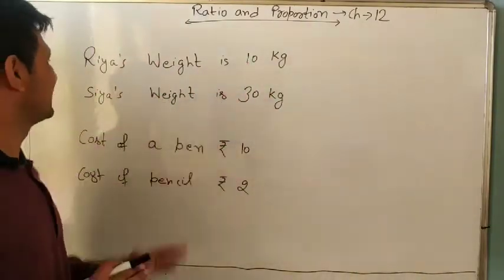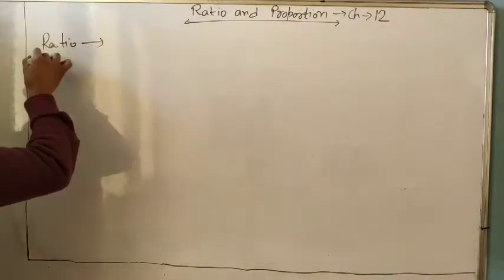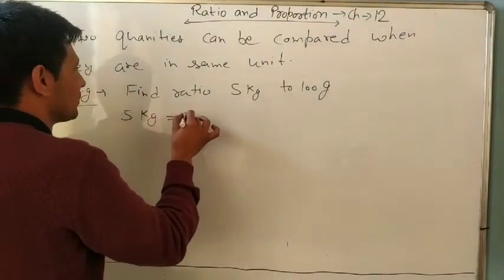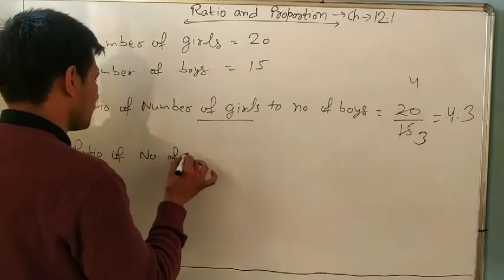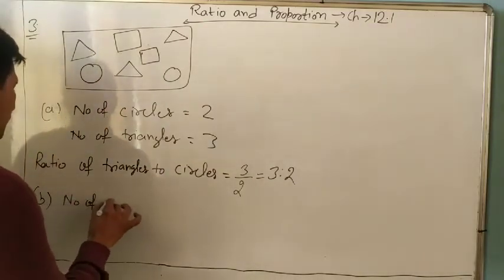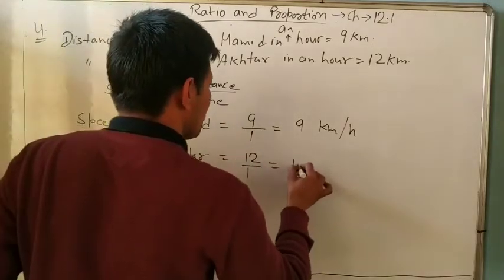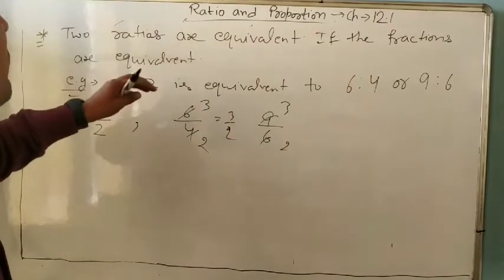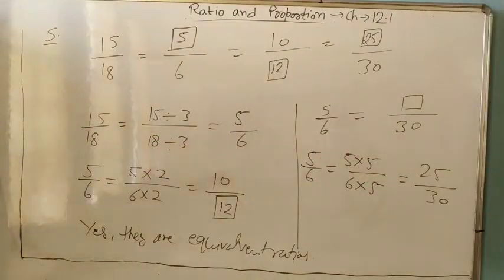Ratio and proportion 1st part (12.1) 1-5 by naresh dalal sir